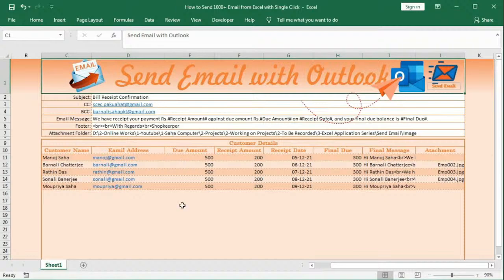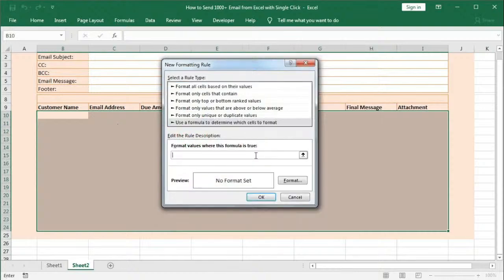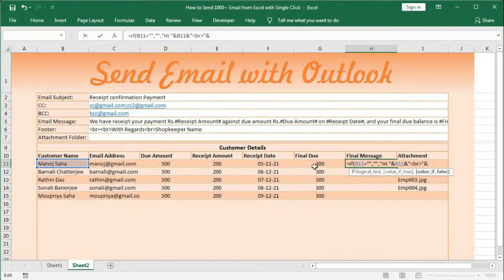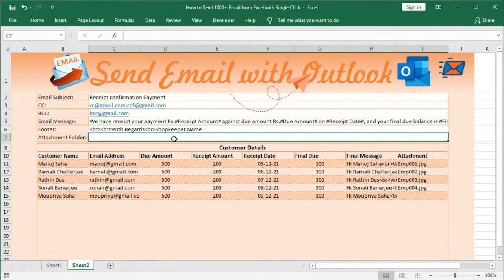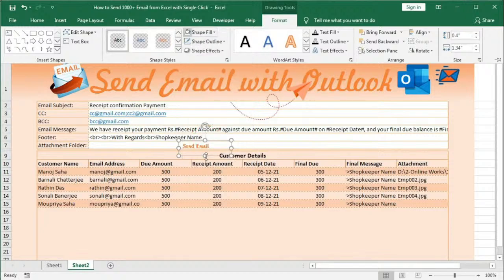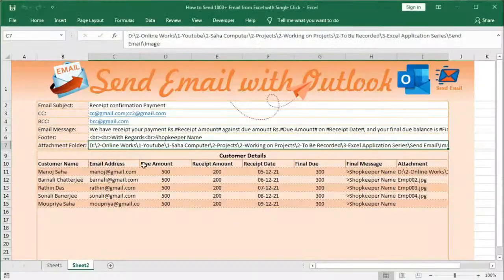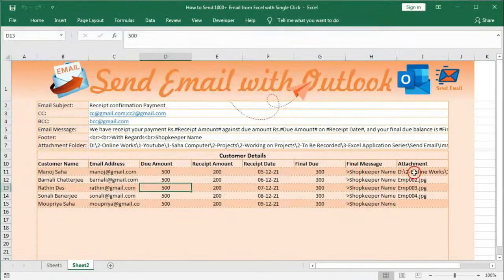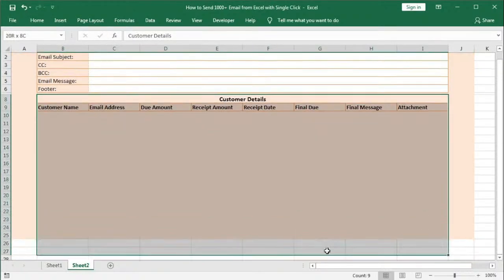37-How to Send 1000+ Email from Excel with Single Click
In this tutorial, you will learn how to send bulk email from excel with single Click

Project File Type: Regular
If you think, this template will help you to solve your problem and add value to your work, donate as much as you wish so that I could continue to help you. (Any amount, it deserve)
अगर आपको लगता है, यह टेम्पलेट आपकी समस्या को हल करने और आपके काम में मूल्य जोड़ने में आपकी मदद करेगा, जितना चाहें दान करें ताकि मैं आपकी मदद करना जारी रख सकूं। (कोई भी राशि, यह योग्य है)